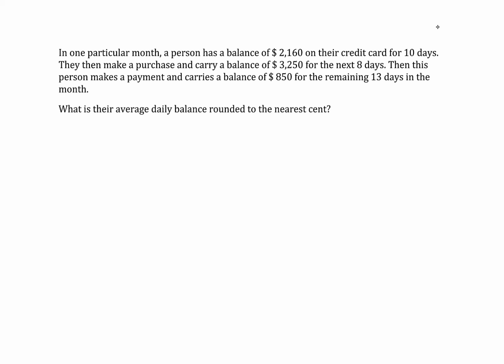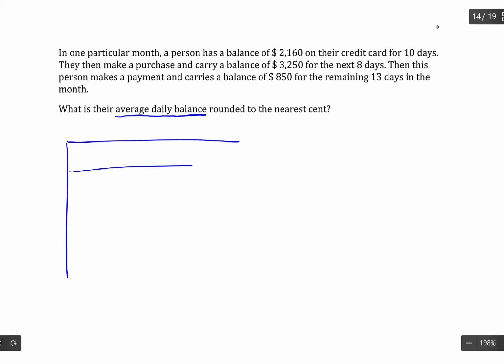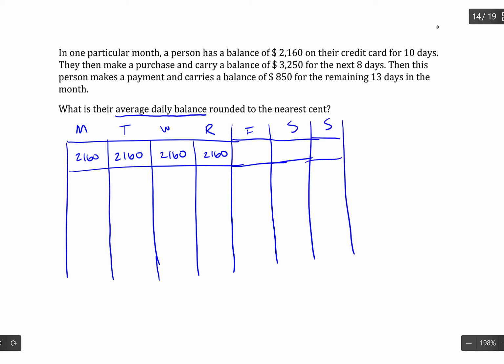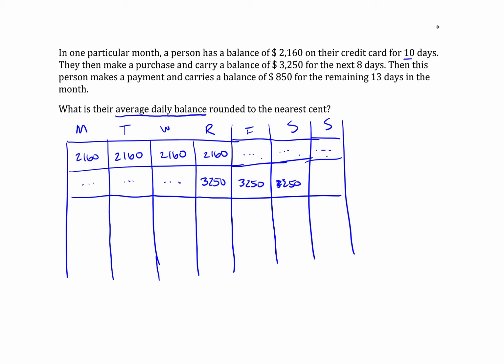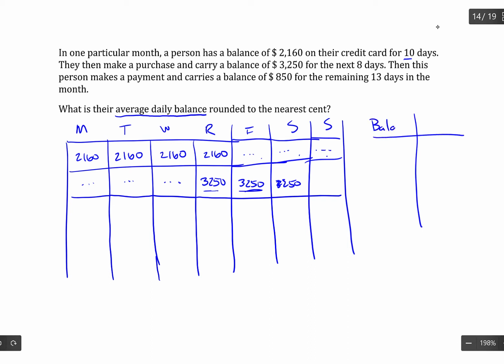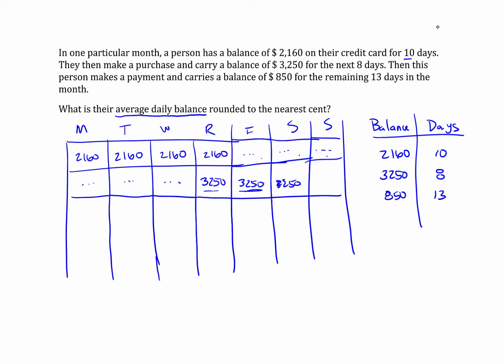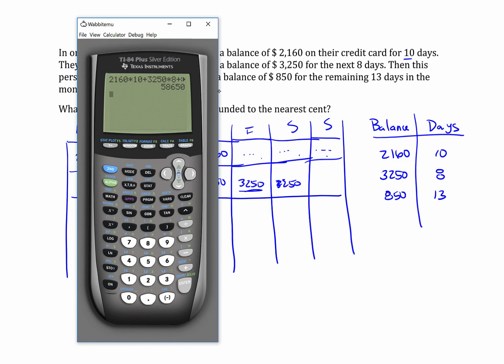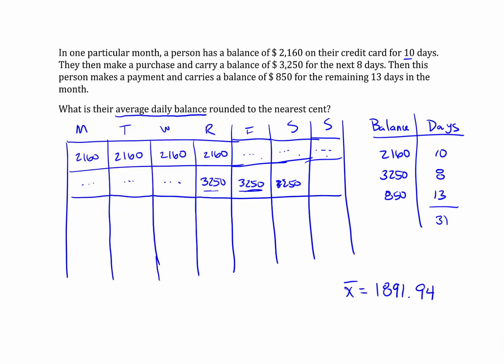Measures of Central Tendency: Weighted Mean: Average Daily Balance